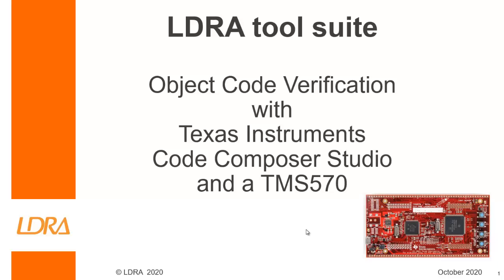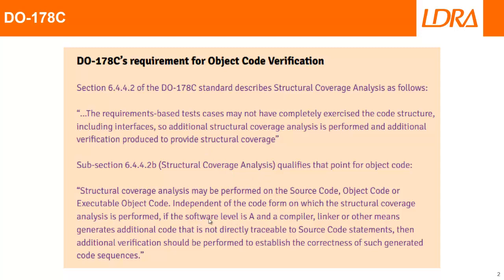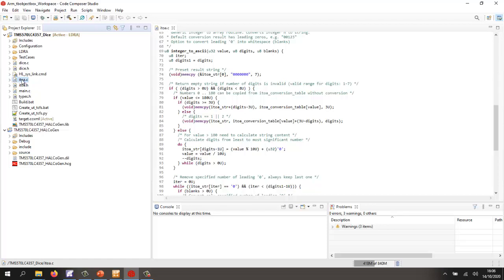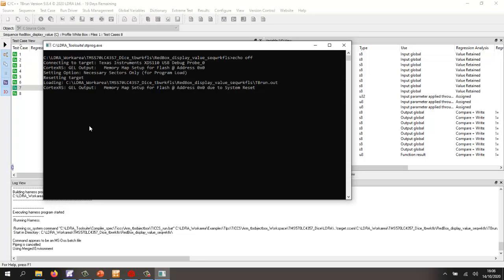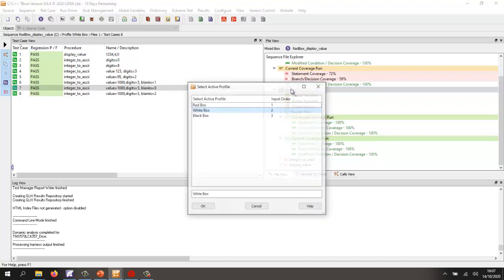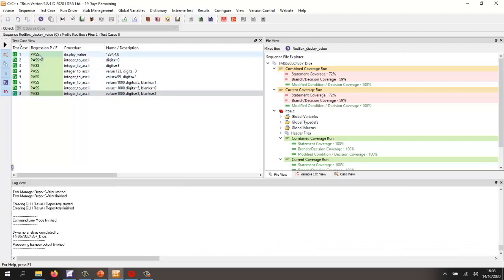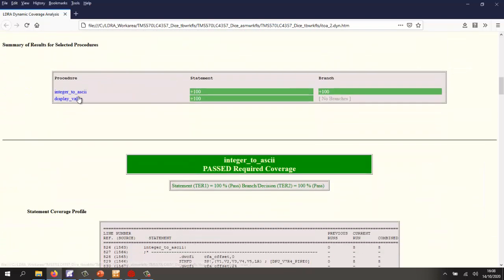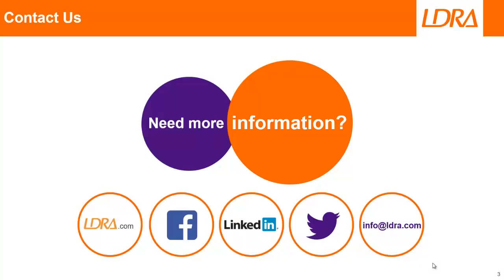Object Code Verification using Texas Instruments Code Composer Studio and a TMS570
Many test processes focus on source code, either by means of static analysis, or by means of dynamic analysis with reference to which parts of the source code have been executed. But for the most critical applications, the assumption that the compiled object code will act in accordance with the developer's intention may not hold. For DO-178C level A applications in particular that assumption cannot be made (see §6.4.4.2b). This video shows how Object Code Verification can provide an automated route to fulfilling an otherwise highly skilled and time consuming objective.

00:00 Welcome
00:17 DO-178C DAL-A
00:54 Code Composer Studio project
01:35 TBrun Test Cases
01:54 Executing the Test Cases on the TMS570 target
02:24 Viewing the Structural Coverage of the C code
02:57 Executing the Test Cases again, this time using the instrumented assembler code
03:29 Viewing the Assembler Code Coverage